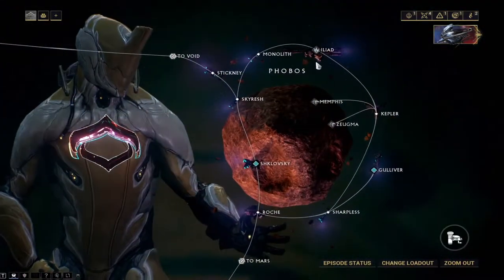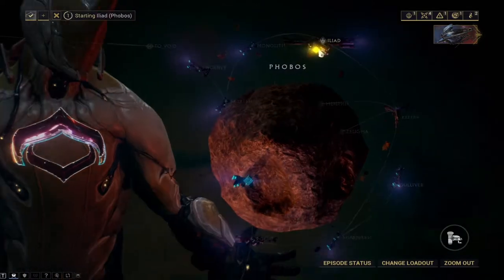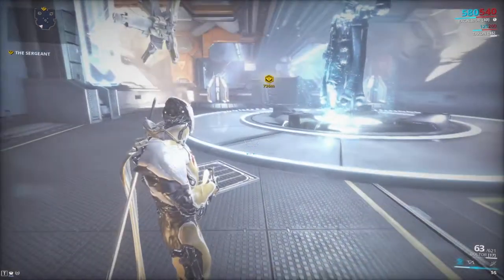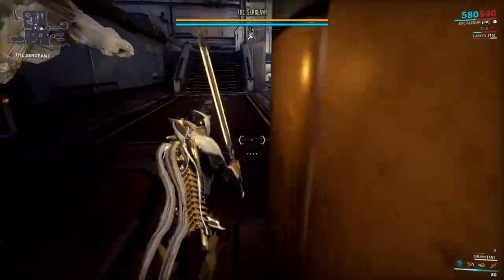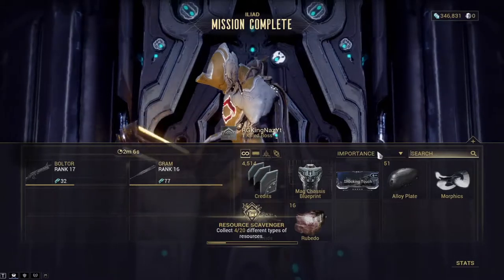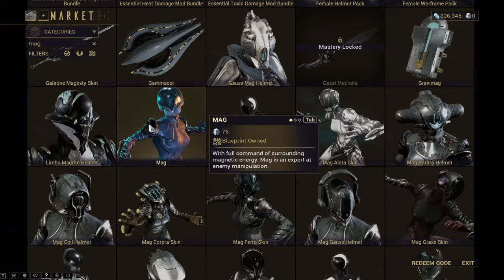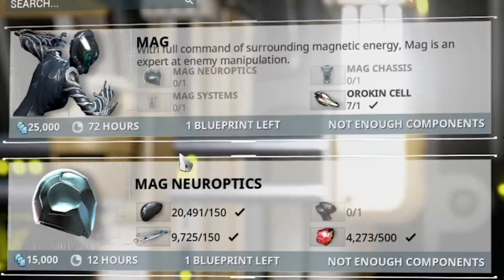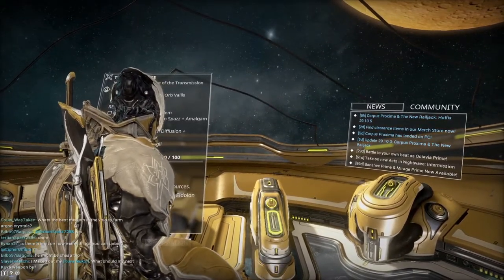How to Get Mag || Warframe #3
how to get mag in warframe, simple and fast paced video

Thank u for watching the video if u enjoyed feel free to hit that sub button and if u want to watch more and be notified when I upload hit that sub but all subs won't go unnoticed, if u want to talk to me privately DM me on Instagram and if u ever want to donate it's the 1st link